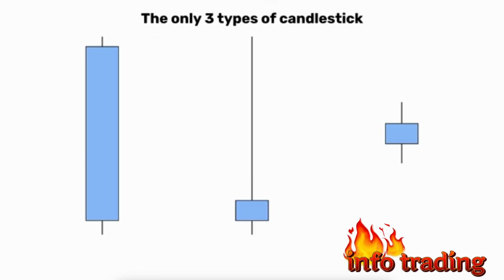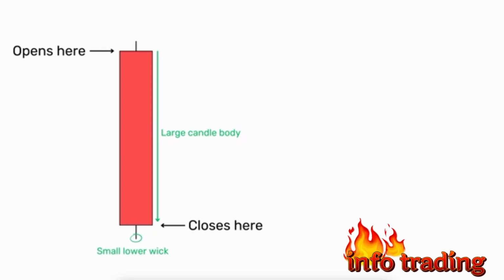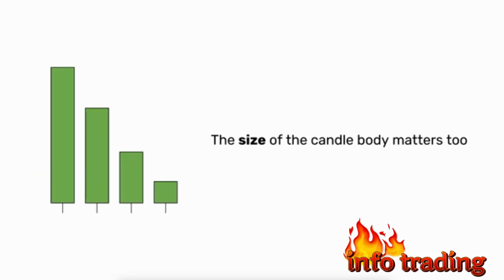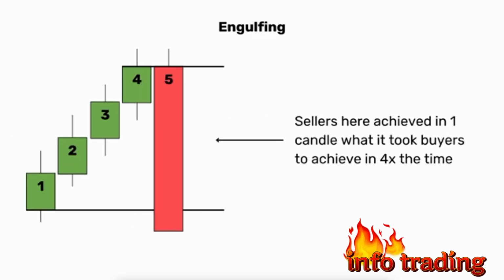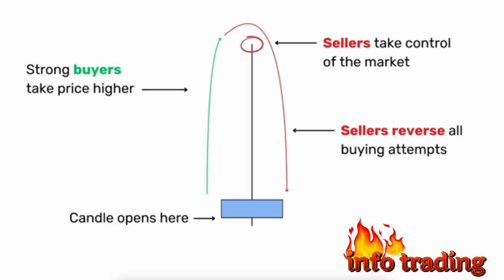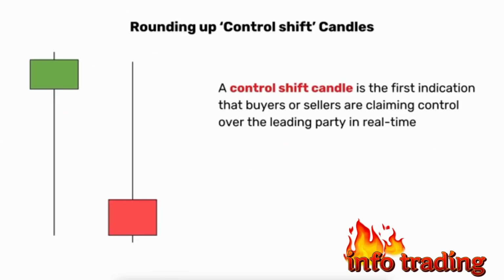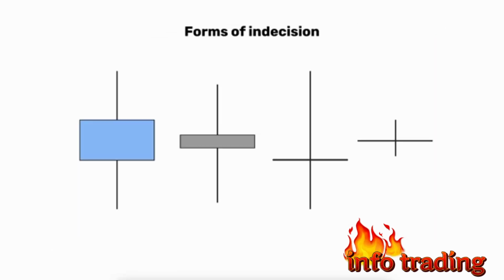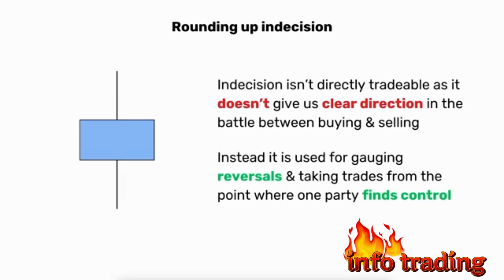HOW TO READ THE CANDLE STICK IN THE LIVE MARKET 📈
all types of candle stick explained
candle stick full details in Live market
candle stick full details